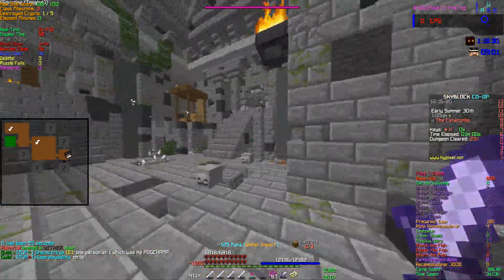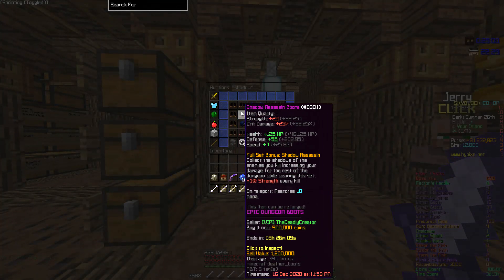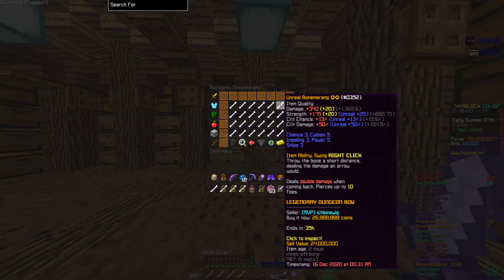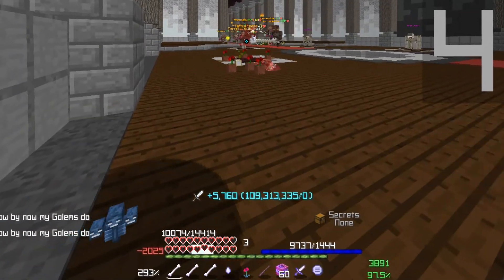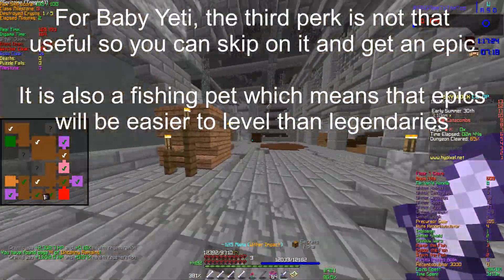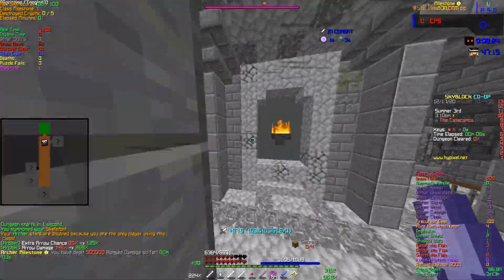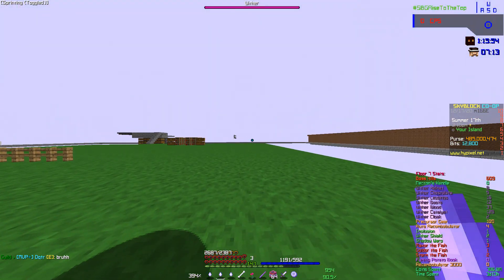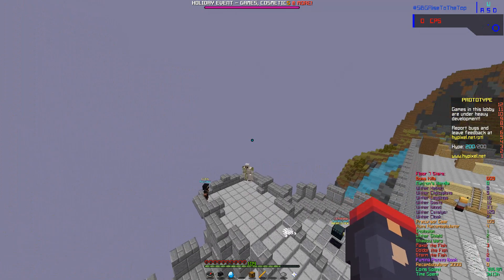[GUIDE] Archer builds and how to play Archers efficiently | Hypixel Skyblock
Timestamps:
0:00 Introduction
1:44 What I recommend for players with a tight budget
2:17 Armor setup
3:04 Bonemerangs & Enchants
3:48 Bone reforge
3:55 Other items to get as Archer
4:25 Pets
5:24 Damage comparison for pets (Outside dungeons)
6:11 Damage comparison for pets (Inside dungeons)
7:09 Other notes for bonemerangs
8:12 Things you can do with explosive shot
8:22 Outro

List of mods that I use
Dungeons:
- Skyblock Extras ($5 Mod) (Great mod, would highly recommend it if you can afford the mod. I use it for terminal solver, blaze, riddles, 3 weirdo solvers. Also shows you a lot of useful information)
- Skyblock Addons Beta (Beta requires you to pay a monthly subscription, I got my map from this mod)

Chat Trigger modules (I personally don't use chat triggers because it lowers my frames but if you can't afford SBE I highly recommend getting chat triggers)
- Soopyaddons (Terminal solver and real livid solver)
- Dungeonutilities (Dungeon map, blaze, 3 weirdo solvers)

Optimization mods
- Optifine
- Memoryfix
- Patcher
- Input Fix

General mods
- Cowlection
- Schematica
- Skypixel
- MacroKeyKeybinding (This is not a macro, I use this to open my pets menu quickly. You can bind any command to it)

Other mods
- Custom-Crosshair-mod
- Keymod
- OldAnimations_Akin_fix